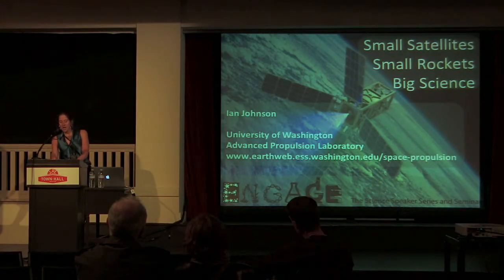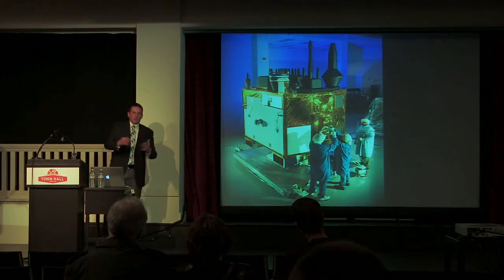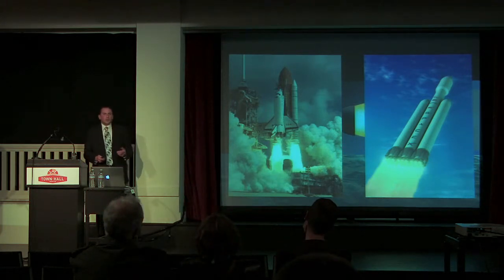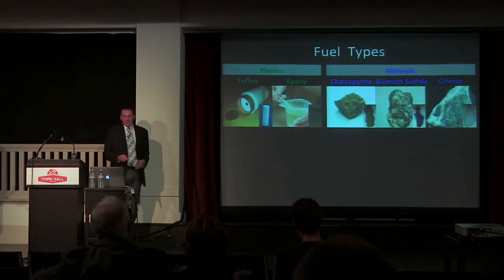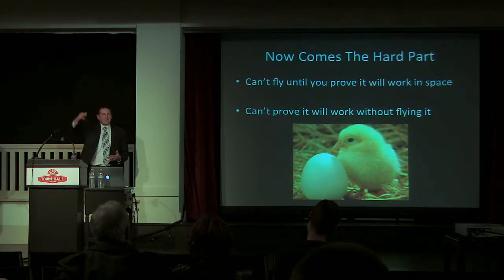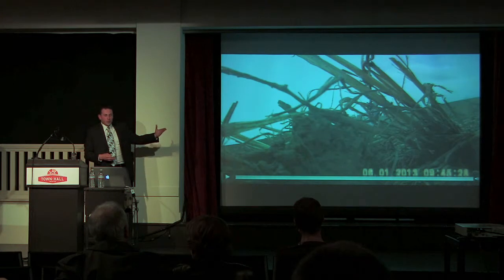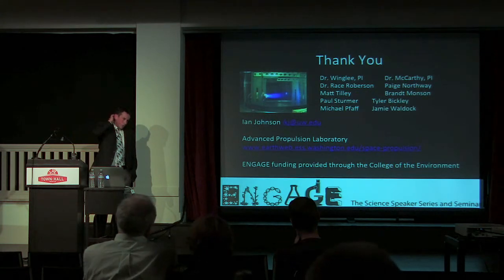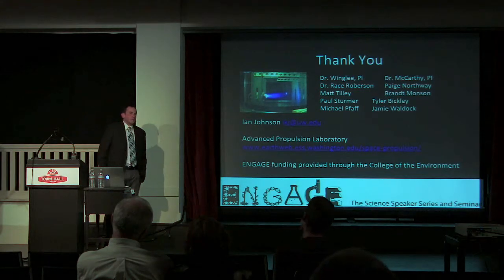Small Satellites, Small Rockets, Big Science by Ian Johnson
Part of the UW's Engage Program, Ian Johnson presented his PhD work on Small Satellites, Small Rockets, Big Science. This talk was presented at Town Hall Seattle as part of the UW Science Now lecture series on 9 April 2014.